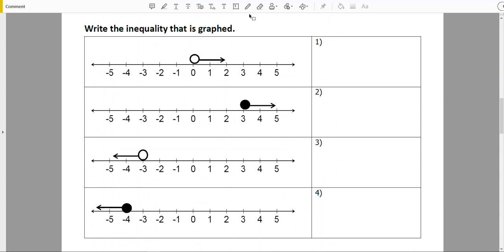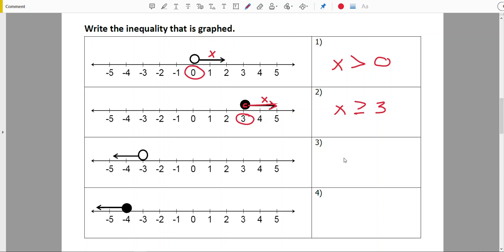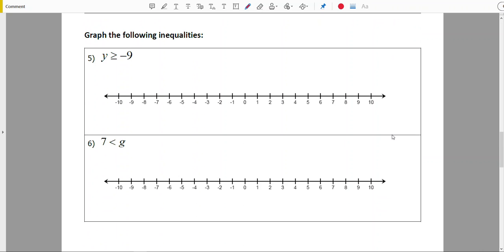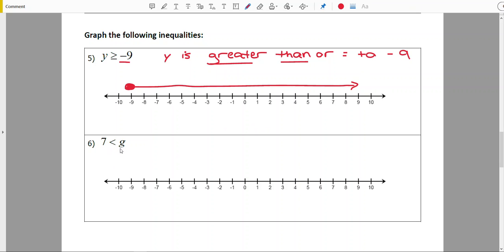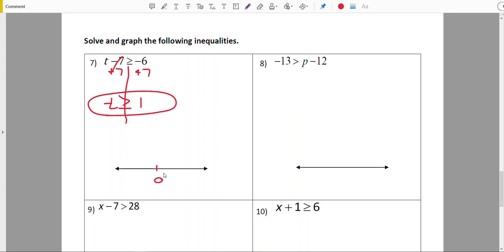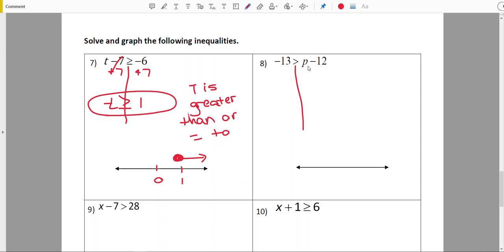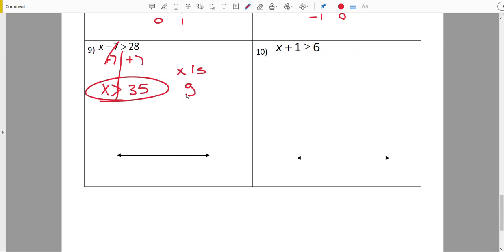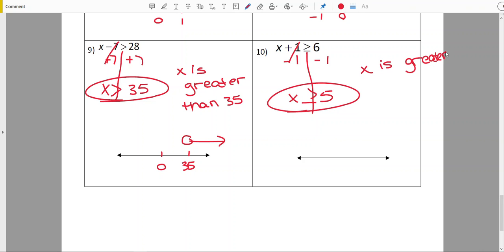U13 Study Guide Review Video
This video will review the U13 Study Guide